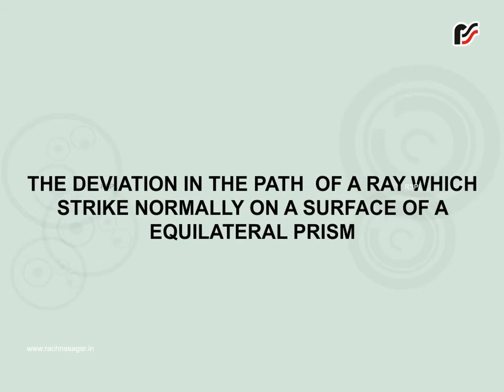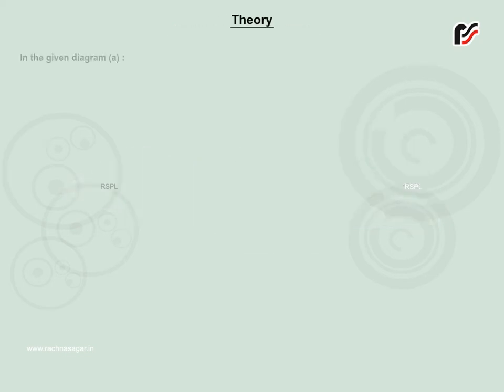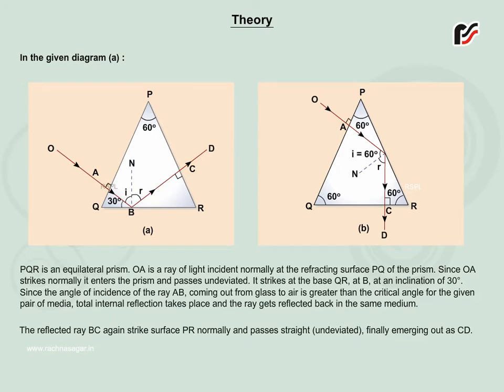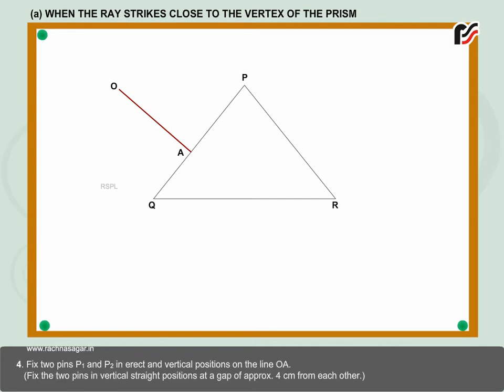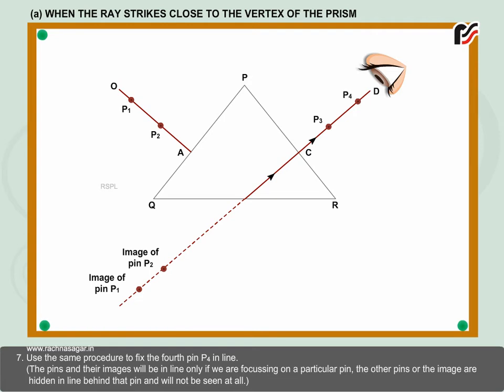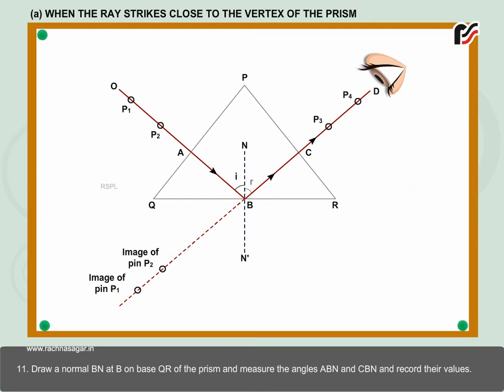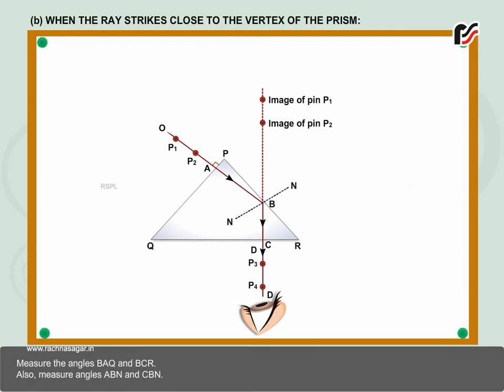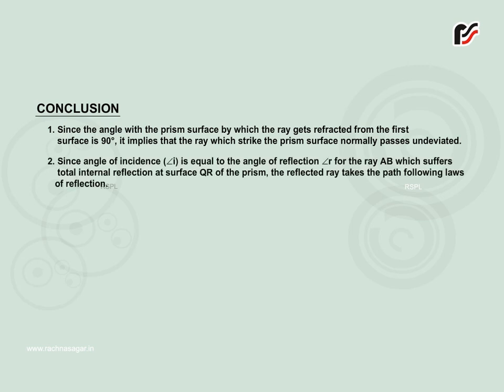THE DEVIATION IN THE PATH OF A RAY WHICH STRIKE NORMALLY ON A SURFACE OF A EQUILATERAL PRISM